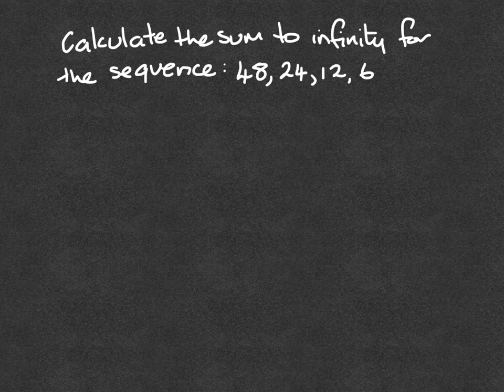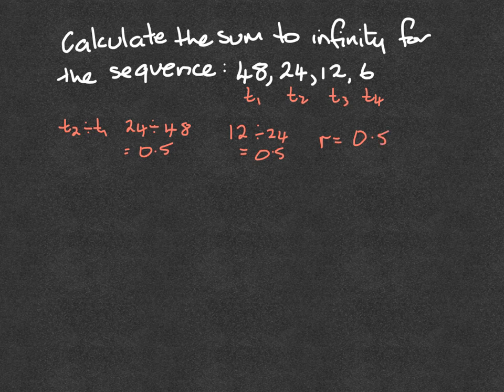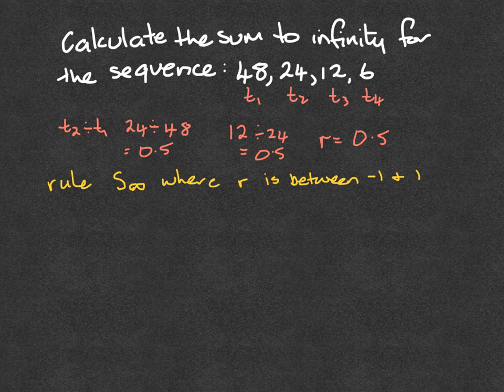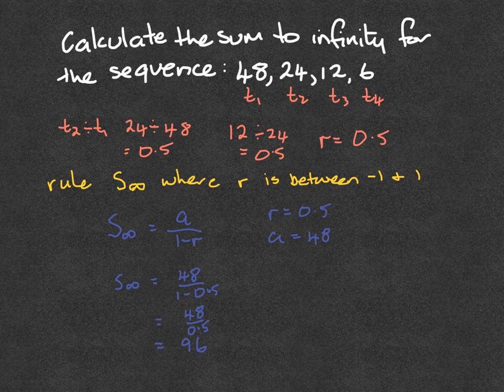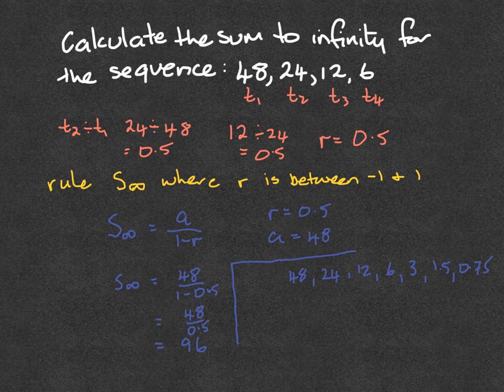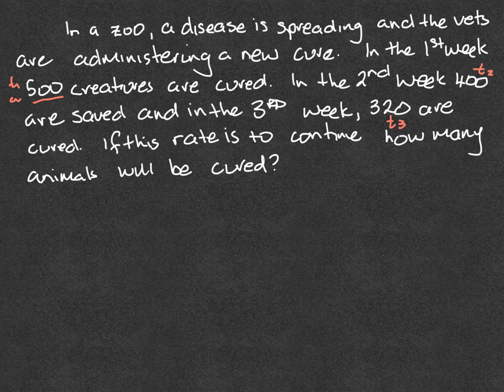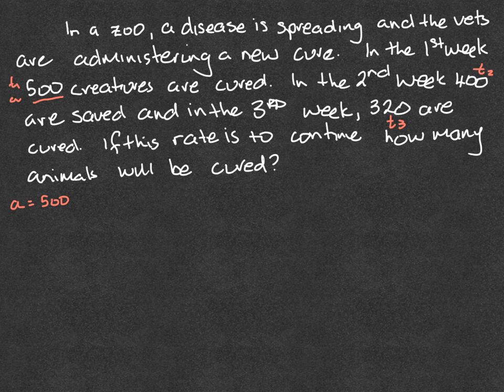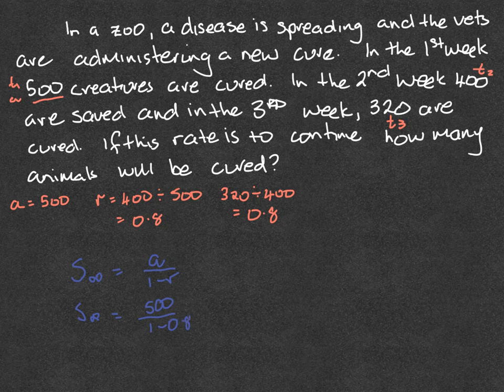sum to infinity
showing how to use the sum to infinity formula